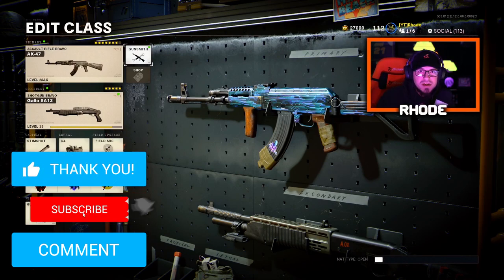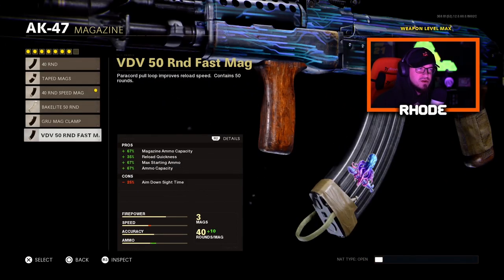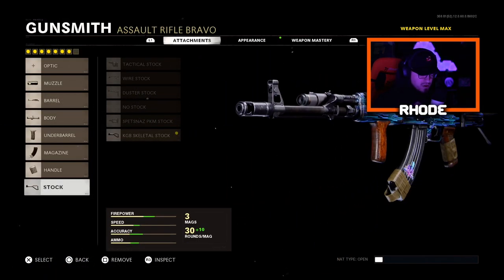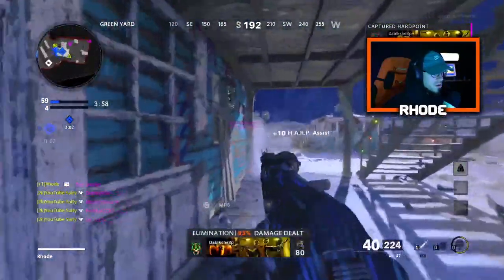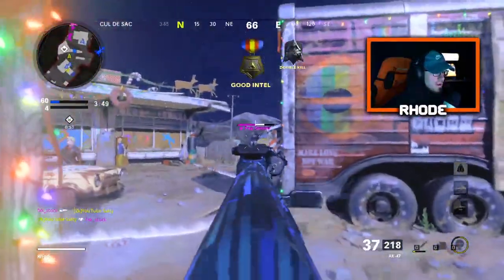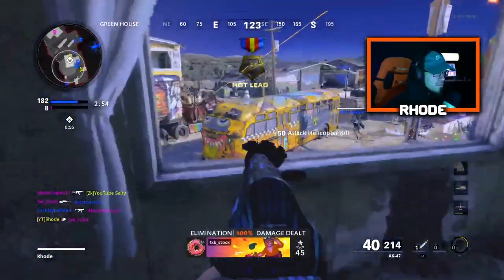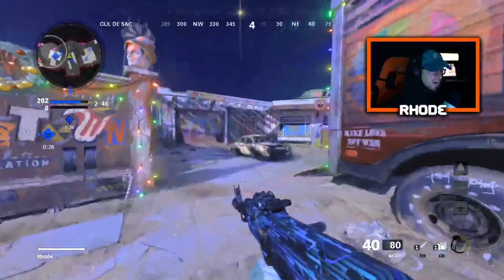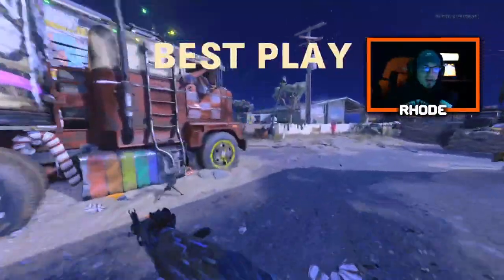the MAX DAMAGE NO RECOIL AK47 in BLACK OPS COLD WAR.. AK47 BEST CLASS SETUP in BOCW! (COLD WAR AK47)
AK47 BEST CLASS SETUP COLD WAR/WARZONE... BEST AK CLASS COLD WAR! OVERPOWERED NO RECOIL BEST AK47 CLASS SETUP in BLACK OPS COLD WAR/WARZONE! AK47 cold war! BEST AK47 class cold war!

My videos mainly consist of:
~ Warzone
~ New Updates